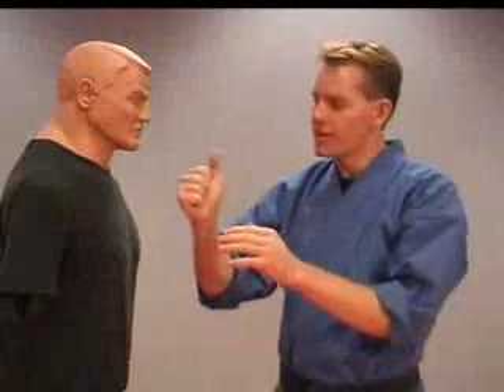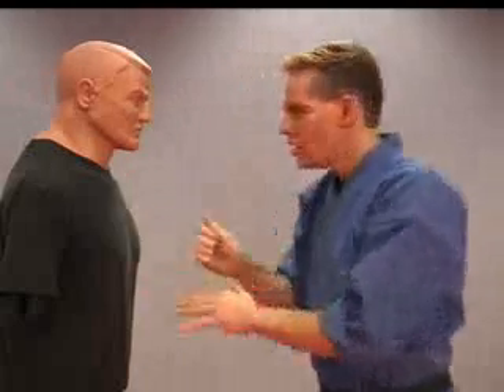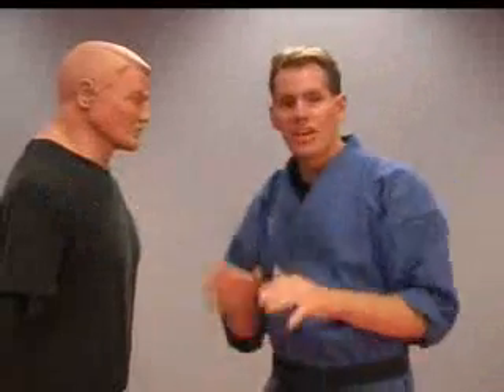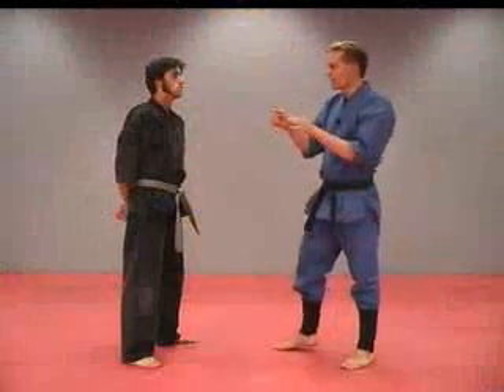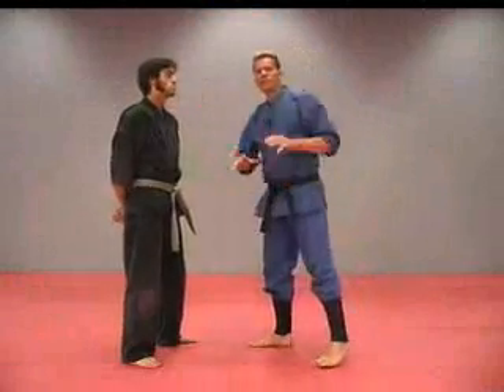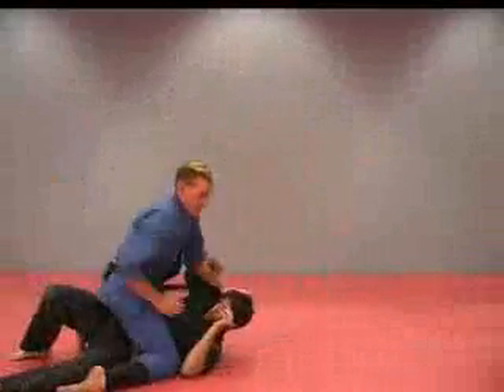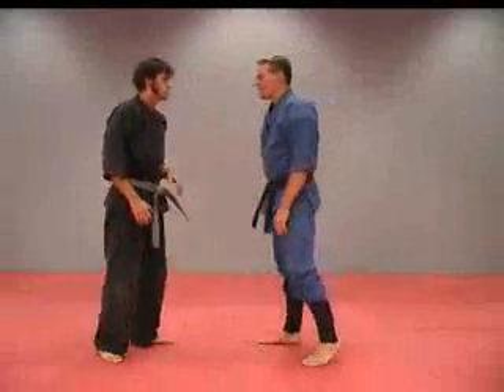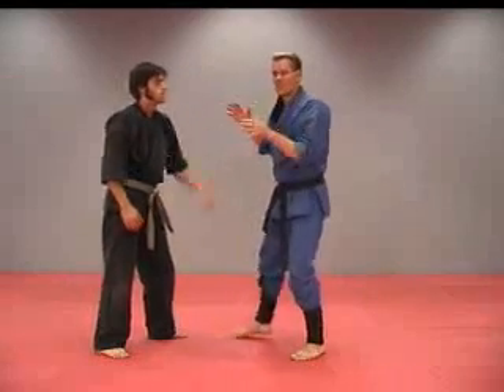Rick Tew Ninjitsu Training Thumb Jab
Sensei Rick Tew demonstrating a Ninja Training technique using Thumb jab as pressure point attack from his Martial Science ninjitsu System.